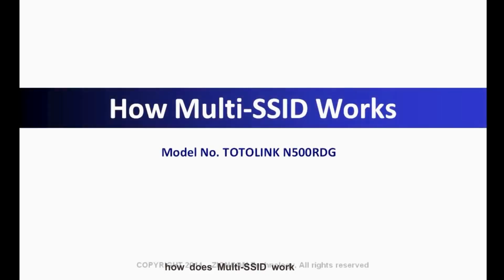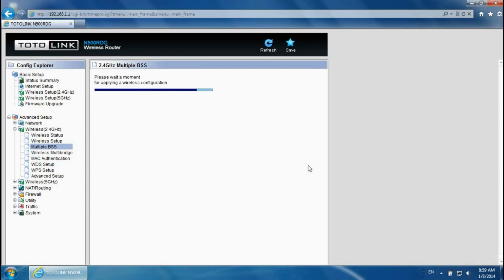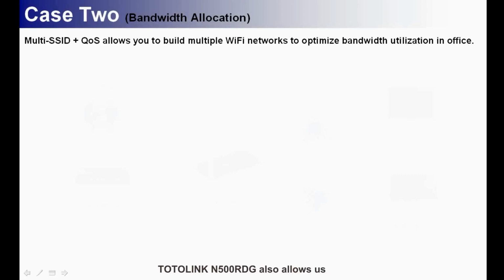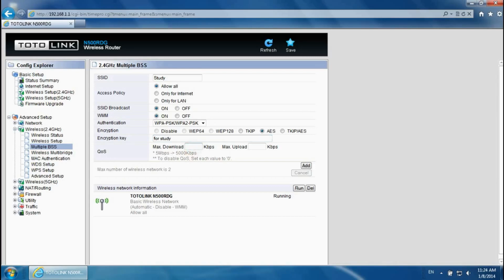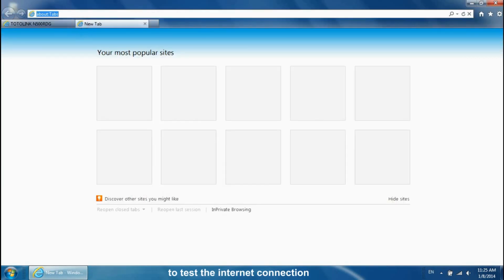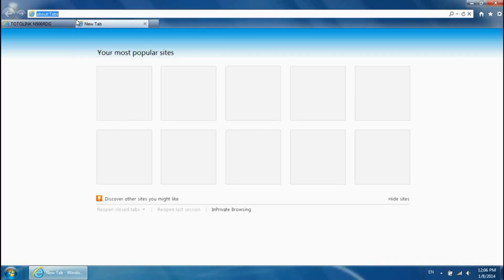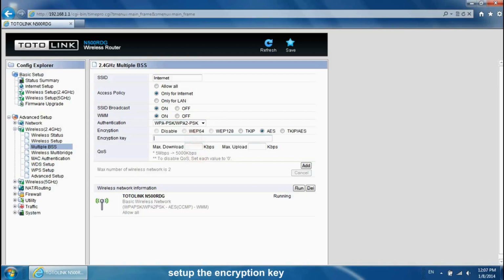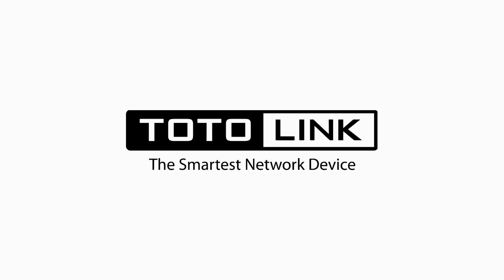TOTOLINK Multi SSID